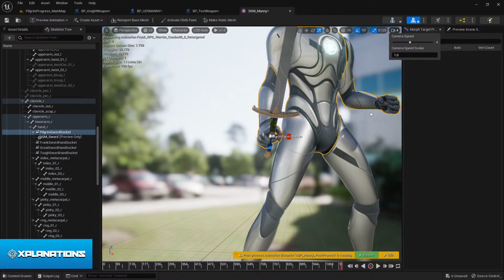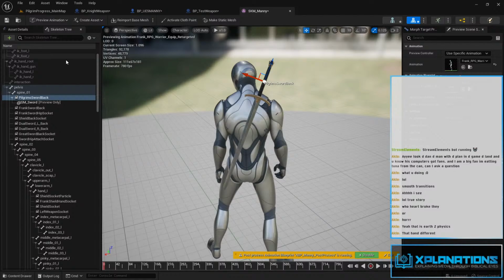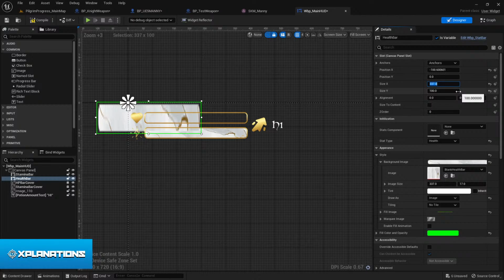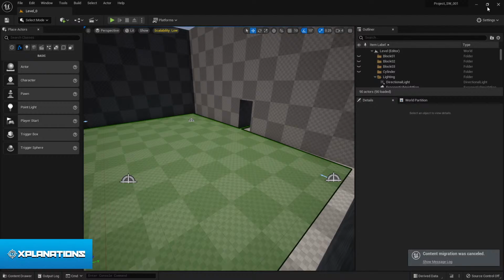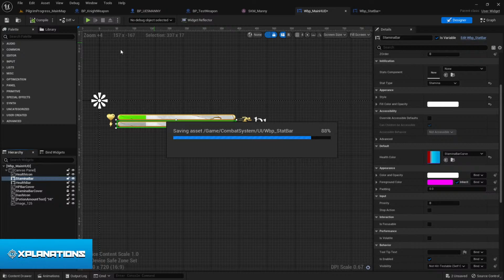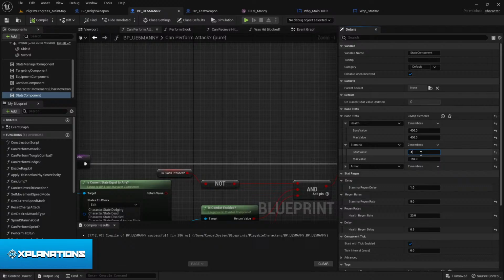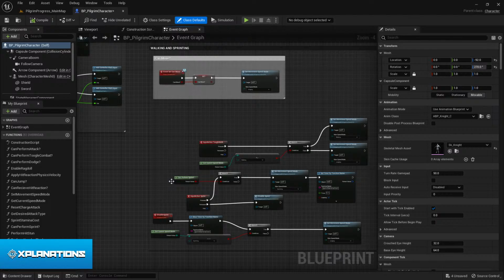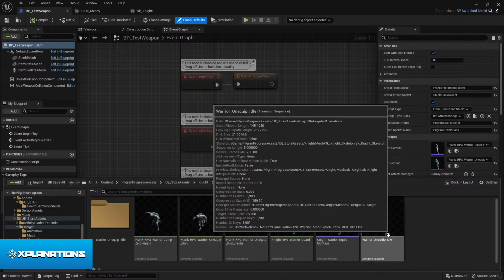Creating 'Christian' for a Pilgrim's Progress inspired Game in Unreal Engine 5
The Pilgrim's Progress Adaption by Robert Fernandez is one of my favorite animated Christian films of recent years. So I decided to make a small scale video game based around the fight scene from the film in Unreal Engine 5. But rather than just doing it by myself, why not live stream it and chat with viewers at the same time. This is the 7th Live stream Installment of documenting the step by process of this project.

Time Stamps and Key Moments ⌚ Will be updated after the stream.
0:00 Setup
11:00 Weapon Setup
34:30 UI Editing
1:21:00 Character Setup and Editing

Welcome to Xplanations. Where we break down Blockbuster Movies, TV Shows, Video Games and more through Biblical Eyes.

🎶 used by  @yonicharis
Every track on this Stream belongs to the Yoni Charis Music brand